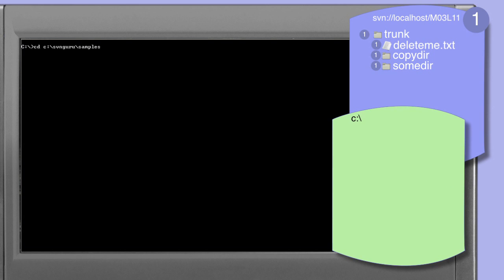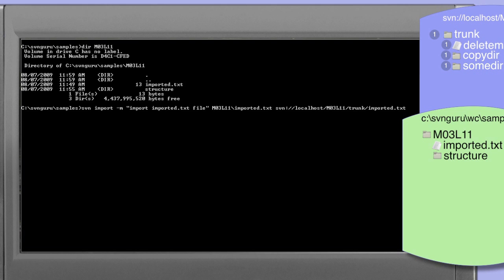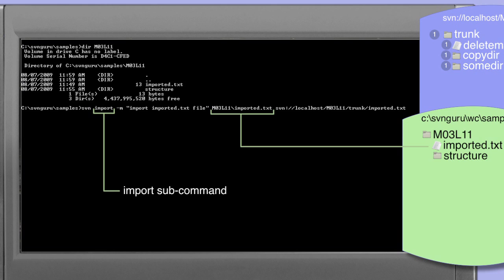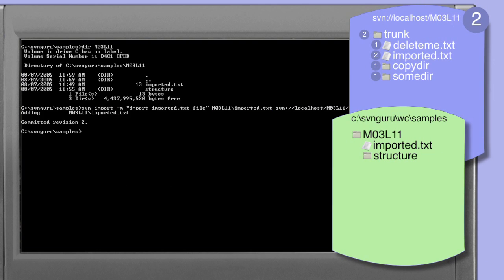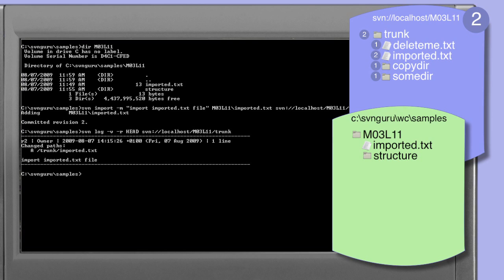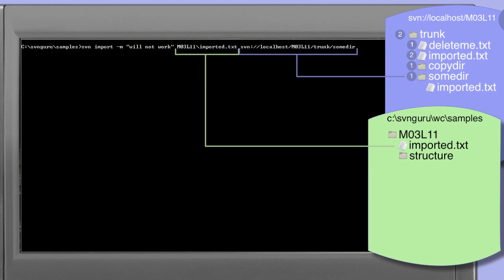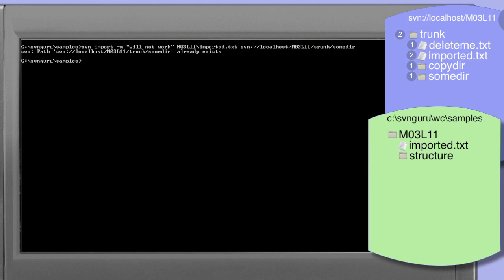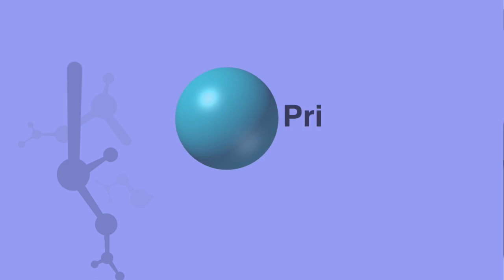300_01-Subversion: svn import-;adding files directly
Subversion: Importing files into Subversion

*Best watched full screen*

This video is a part of the Principia Subversion course available in full